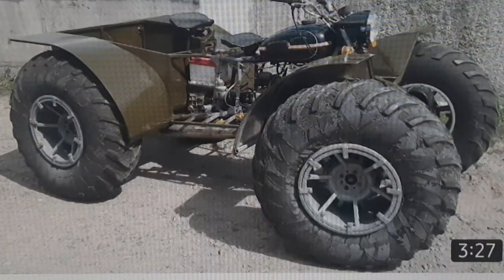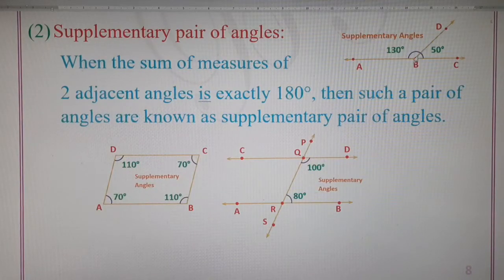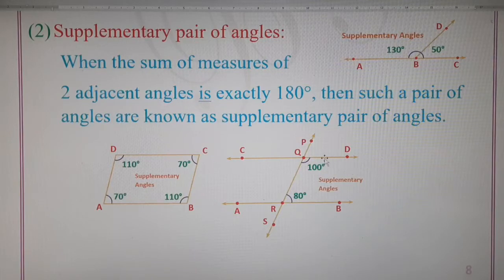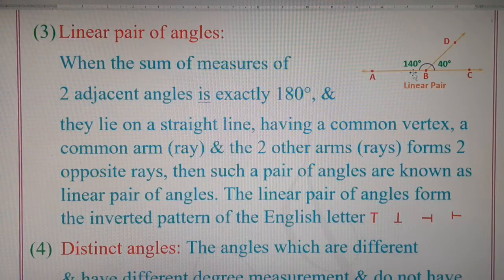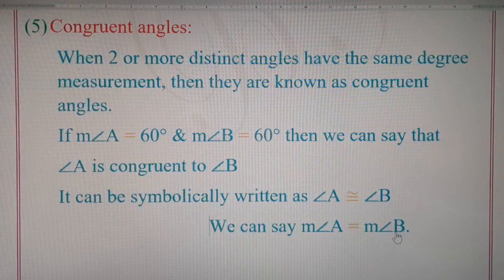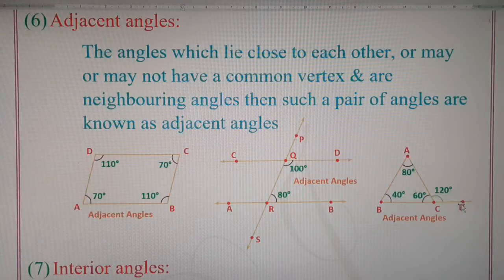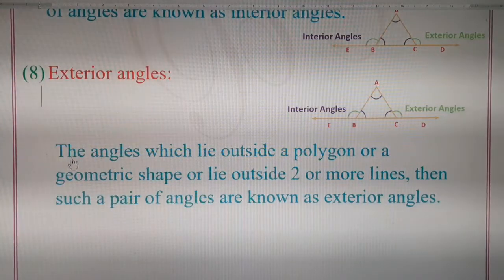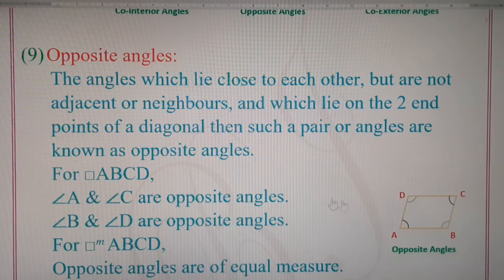STD 7 MATHS LINES & ANGLES P - 4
NCERT STD 7 MATHS LINES & ANGLES PART - 4